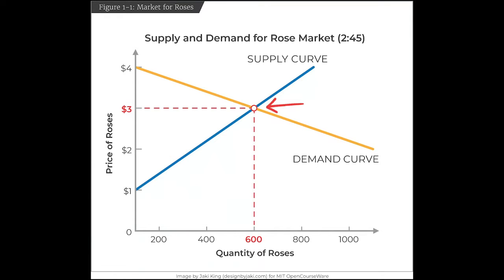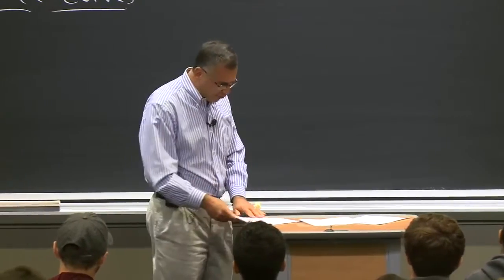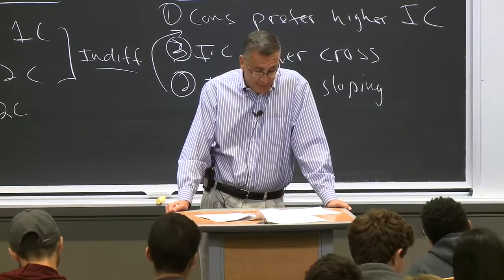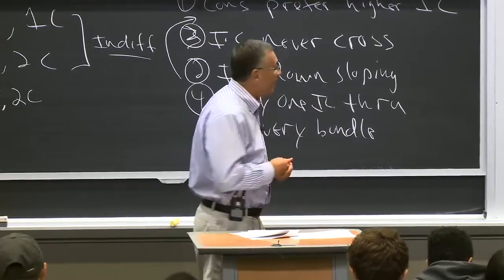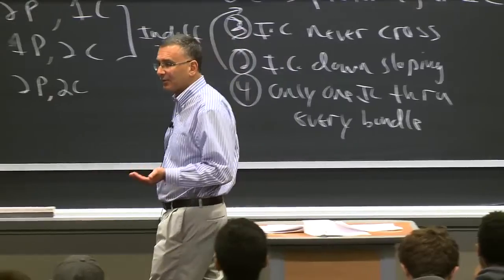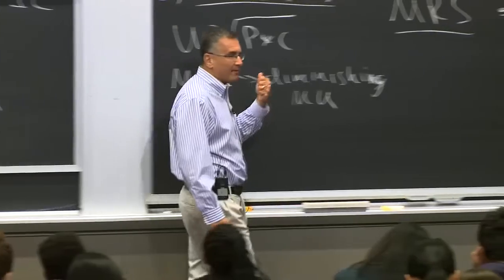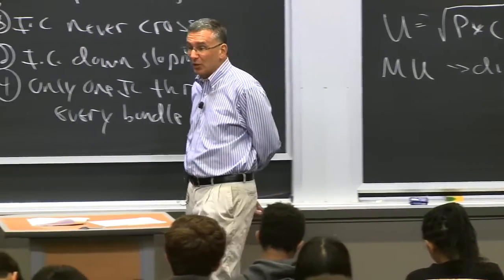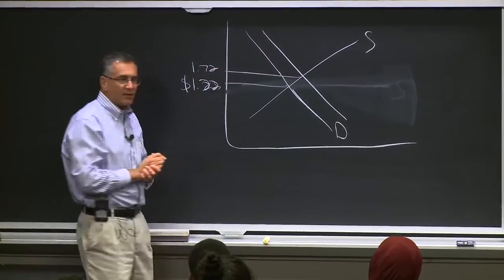2. Preferences and Utility Functions| Microeconomics|Economics 101 Explained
micro economics,massive open online course,economics class 12 macroeconomics,introduction to microeconomics class 11,class 11 introductory microeconomics,difference between macroeconomics and microeconomics,economics course economics study
online economics course study economics
free online courses,free courses online,online courses free
online college courses
online college classes
mit online courses